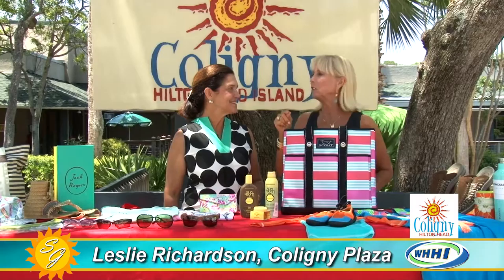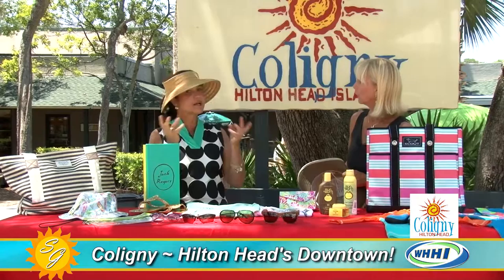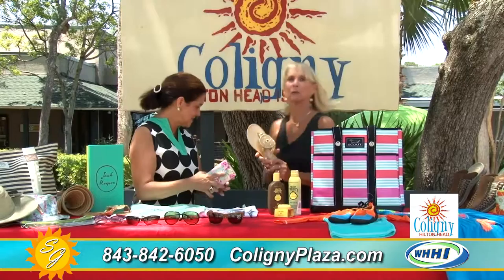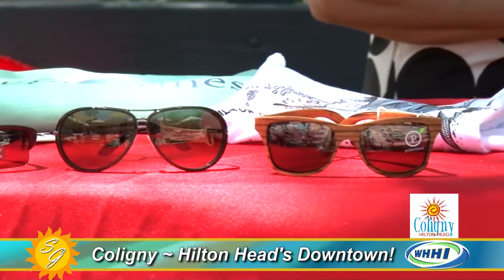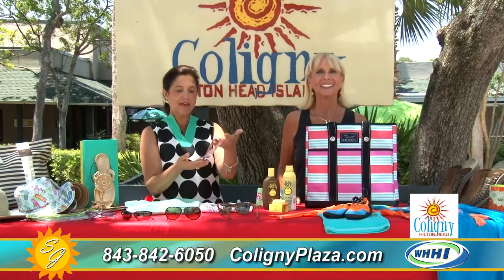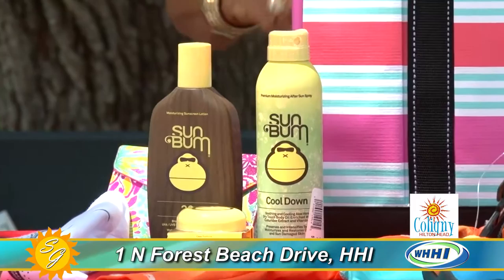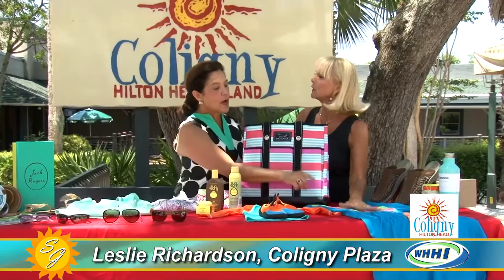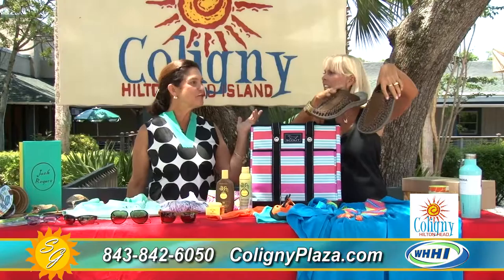SUMMER GUIDE | Coligny Plaza: Beach Bags | June 2016 | Only on WHHI-TV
One North Forest Beach Drive, Hilton Head Island, SC 29928